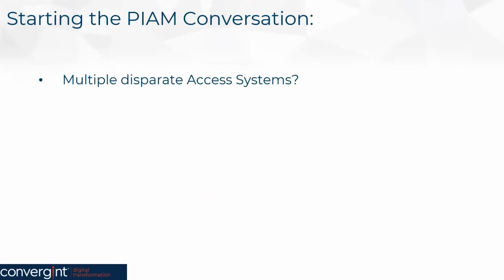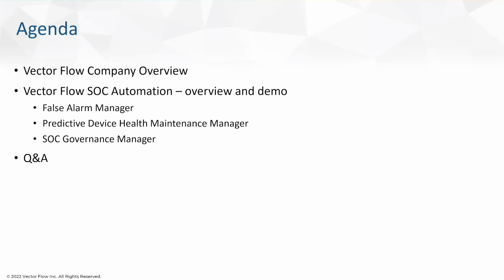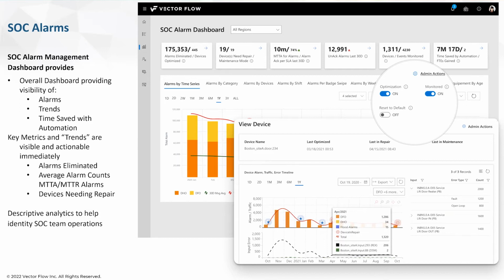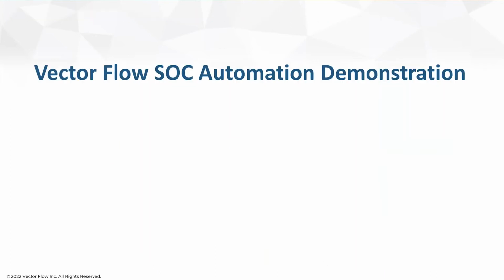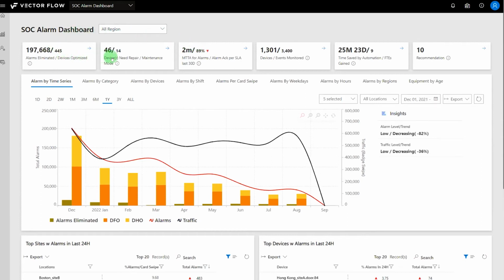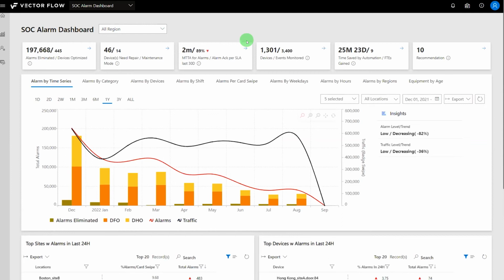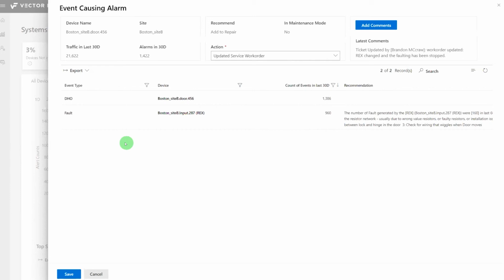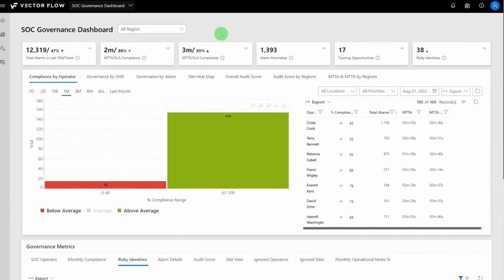Recorded Event: Transformational SOC Automation for Data-Driven Operations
In the recorded webinar, industry experts discuss a real-time data processing, AI-powered platform with applications designed specifically to deliver transformational change to the SOC.